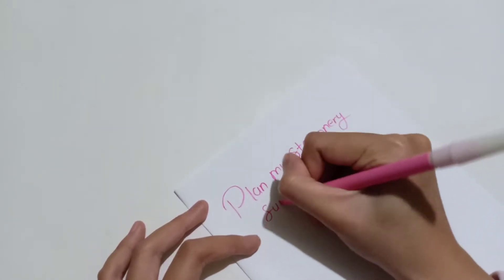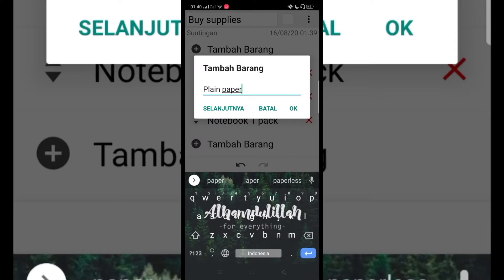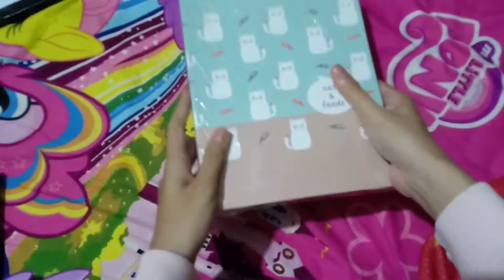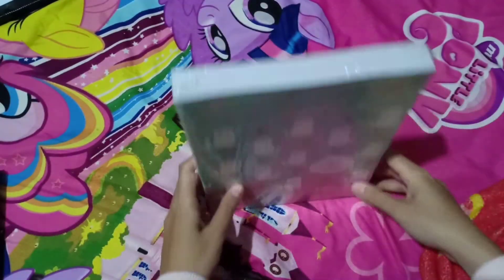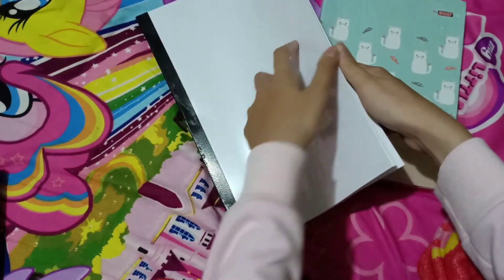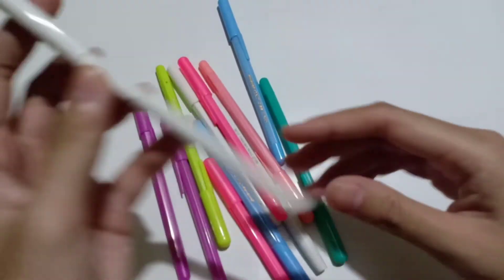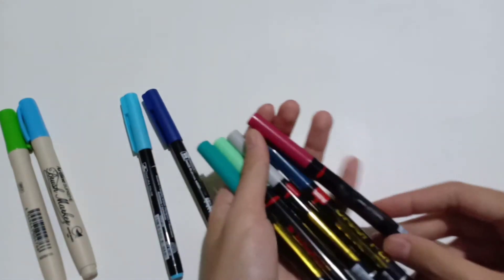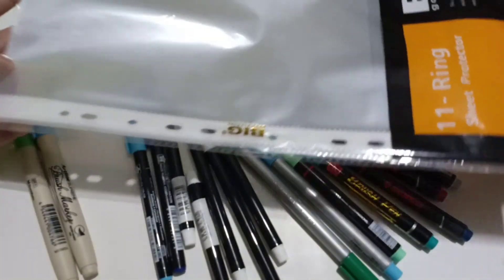Supplies Prep for School or College I Back to School/College Organizing Stuff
Hi everyone,
In today's video, I'll show you how I organizing and prep all my stationary & stuff for back to the college season approximately start in the last week of August. So excited and also palpitate to welcome next fifth semester, and hope you guys enjoy the video ^^
--Let's Plan With Me August Video--
*this is not a sponsored video, all my stationery and stuff were bought from a local store near my house ^^